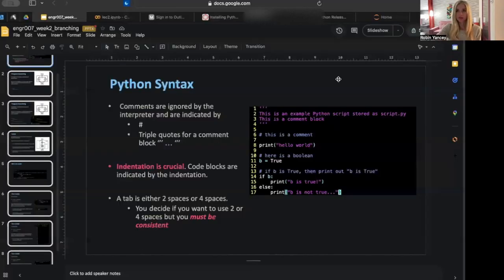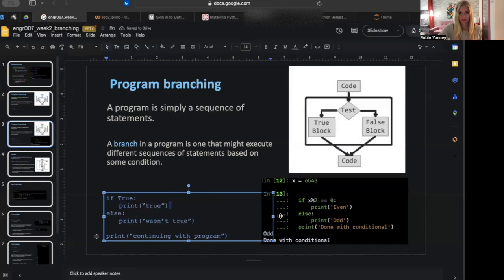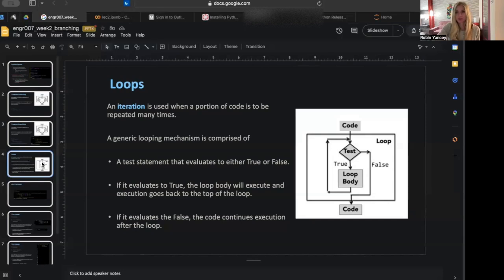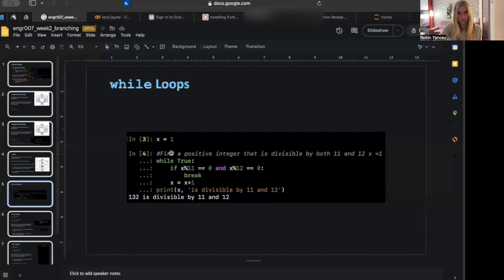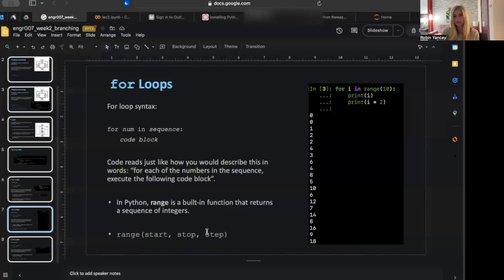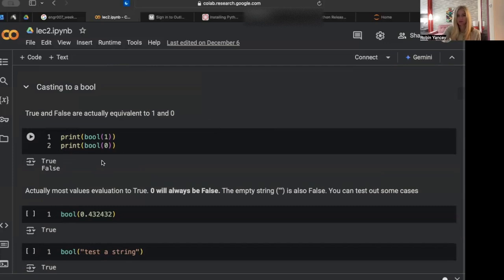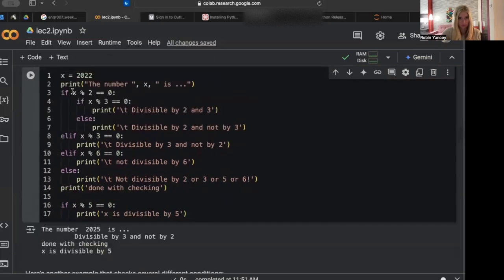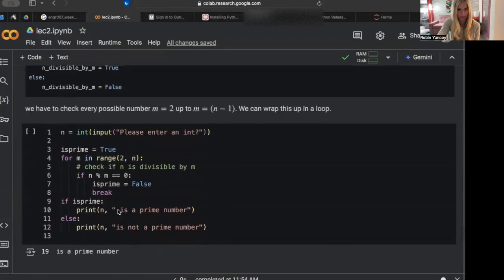Booleans, Branching, and Looping Part 1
Code branching (if/else statements)
Looping
while Loops
for Loops
Using command-line arguments in a program